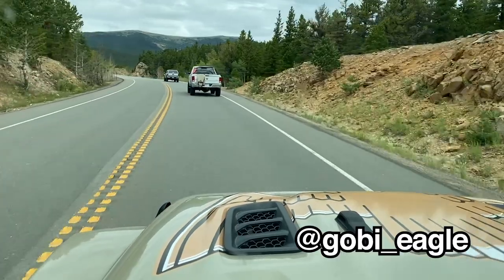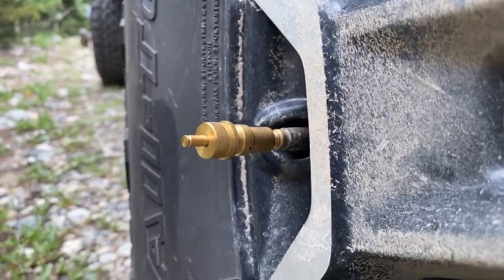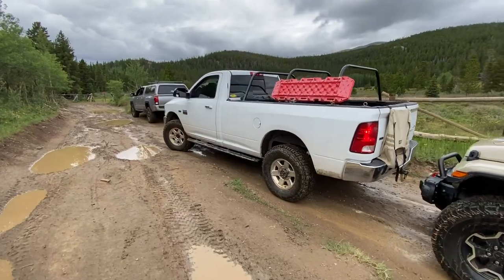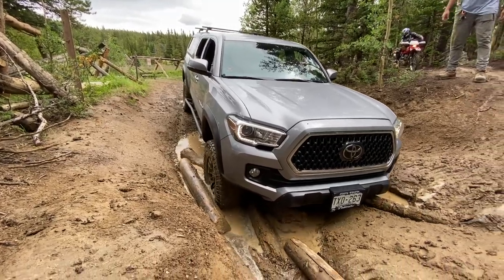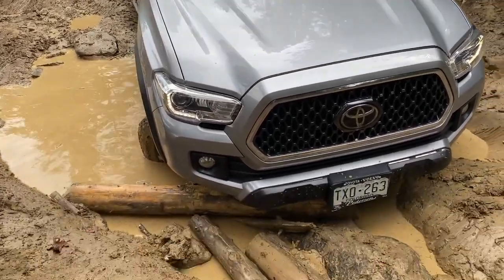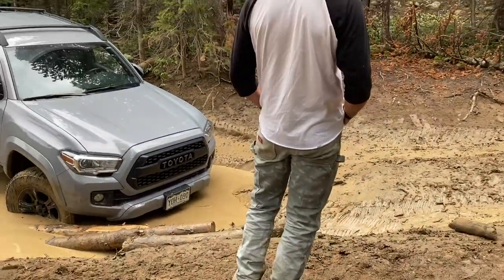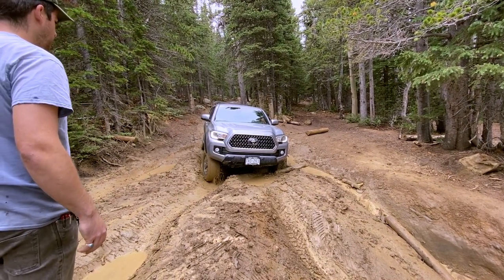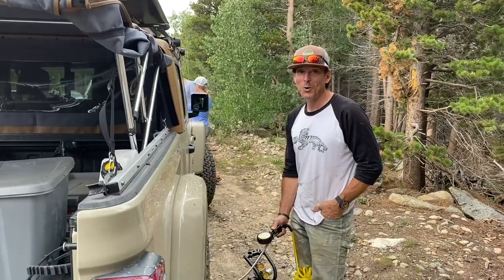Gladiator saves Tacoma. Four Wheeling Caribou Creek, Colorado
The Gladiator saves the Tacoma which has become a fun and common theme on our trips. This is one of my first times taking the Jeep Gladiator off road with some friends and family in Tacos. Most times it's the Jeep saving the Toyotas but sometimes it's the other way around. I love both and have had both. Right now I'm really loving the Gladiator. The strange hybrid between jeep and pickup truck is perfect for my life right now.